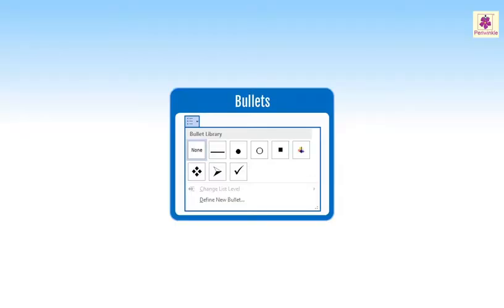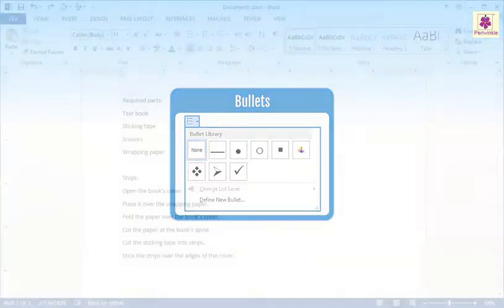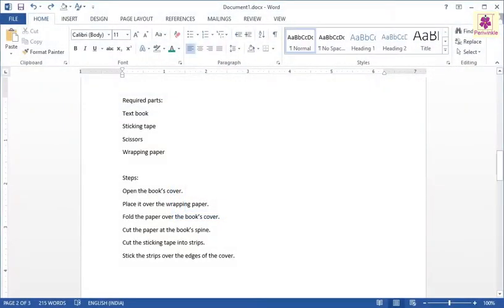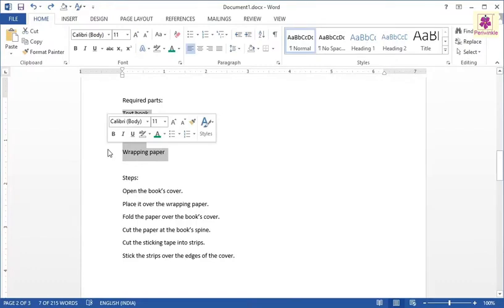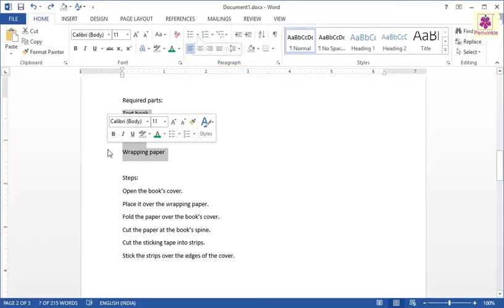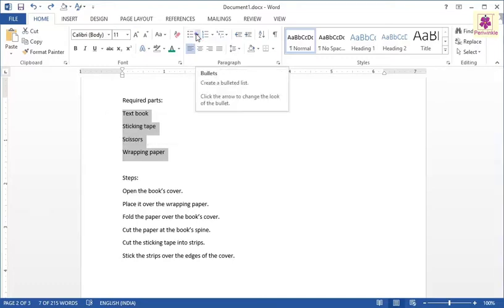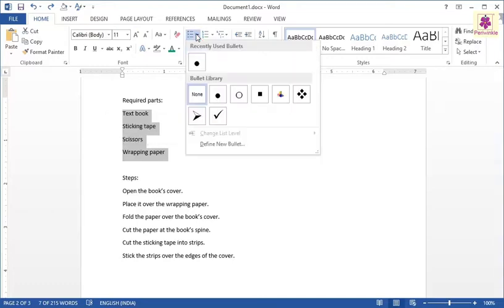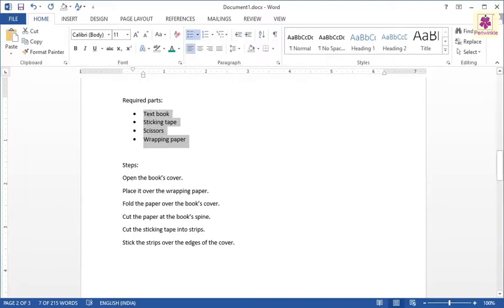Creating Bulleted Lists | Computer Training | Periwinkle